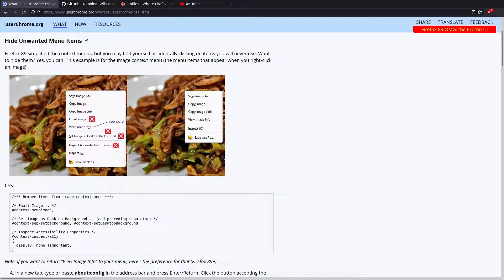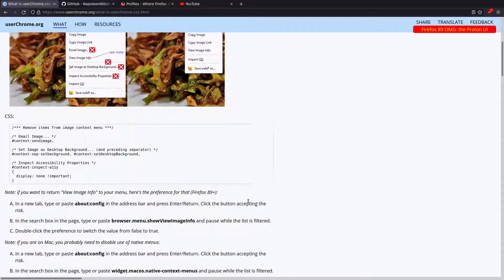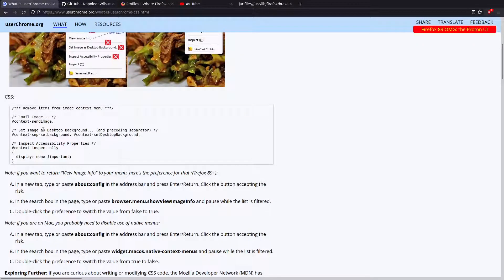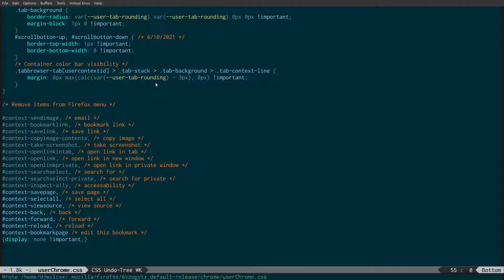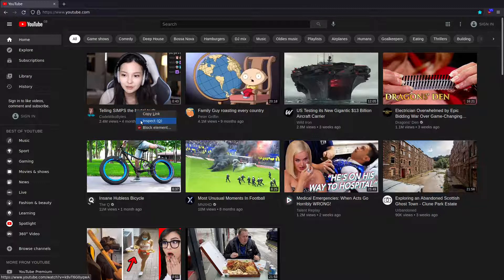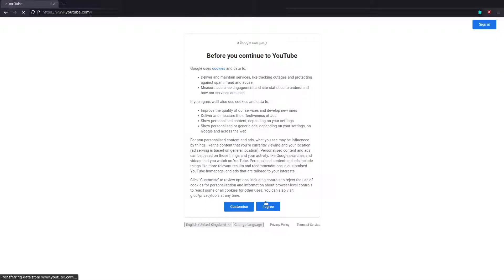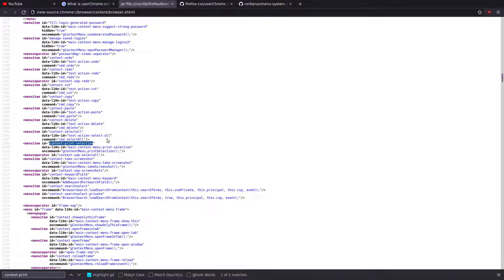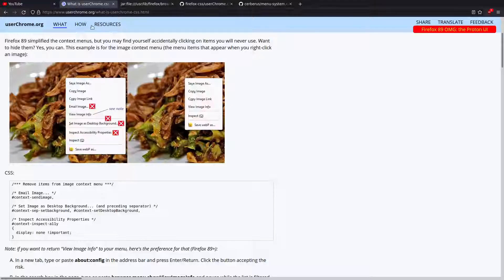Firefox hide contextual menu items with userChrome.css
When you right click on a link, image etc in Firefox you get a contextual menu

The contextual menu can have as many as 10 or more items in it,
most of which have keyboard shortcuts or are simply items that you never use.

Using a userChrome.css file you can hide items in the Firefox contextual menus in a few easy steps